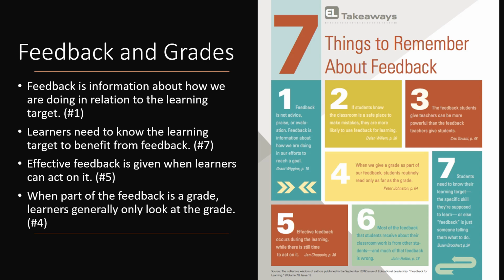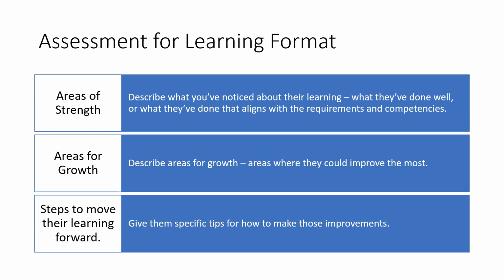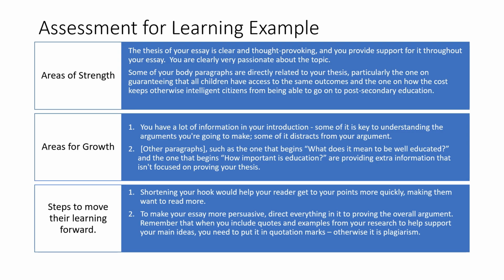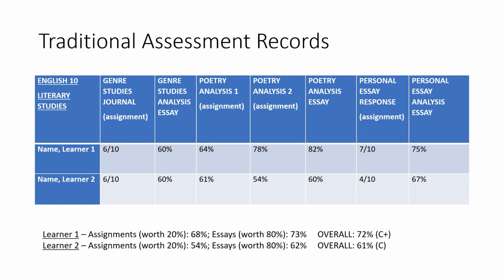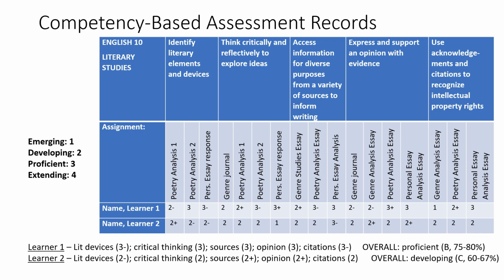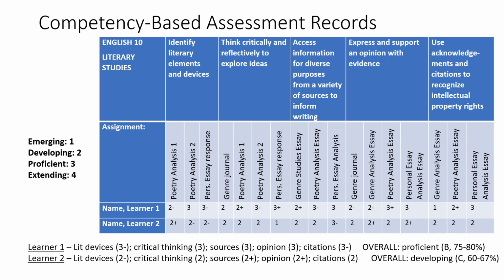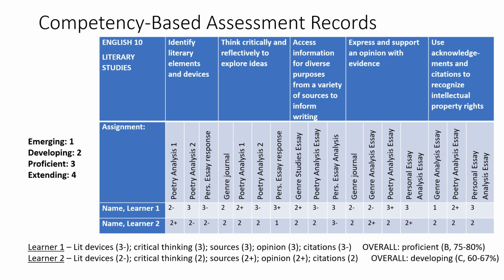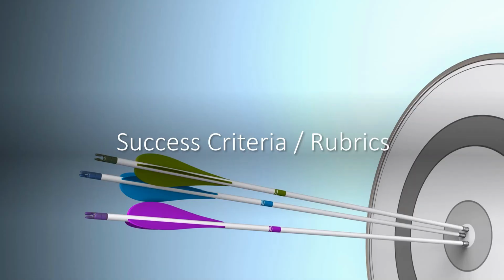Assessment for Learning: A Primer for Teachers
In this video, we review the difference between assessment OF and assessment FOR learning.  I discuss how to write descriptive feedback and give examples of how I record competency-based data in order to assess students using the proficiency scale.